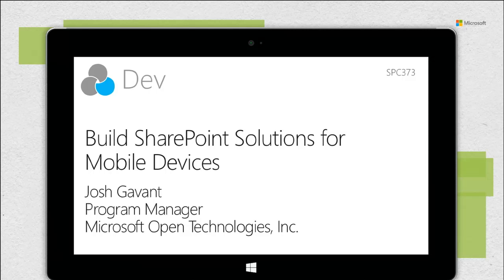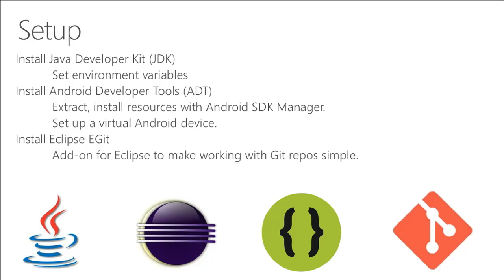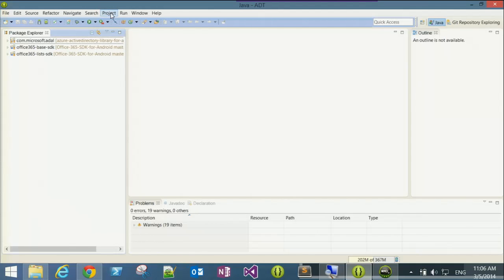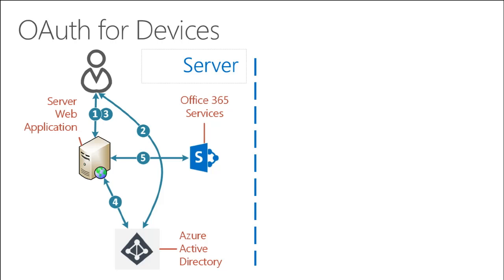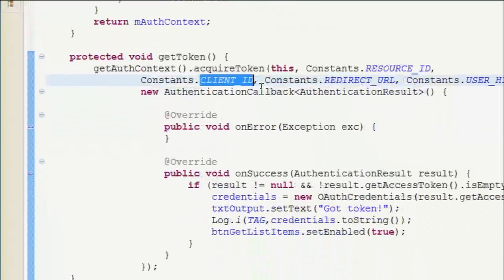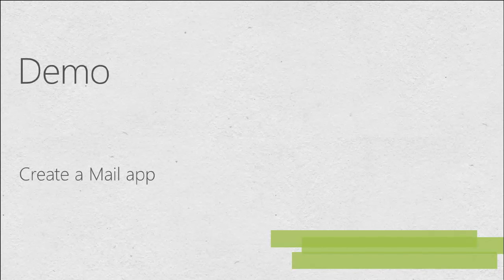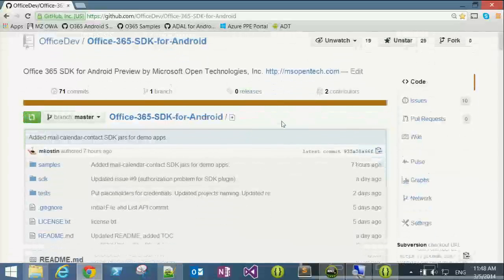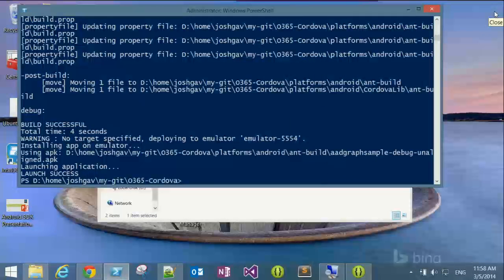SharePoint Conference 2014 Build SharePoint Solutions for Mobile Devices